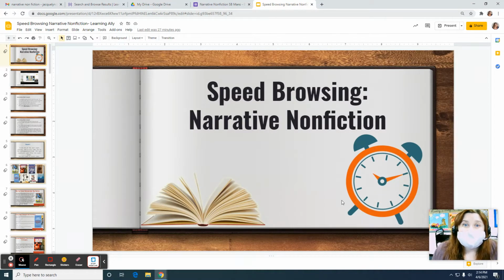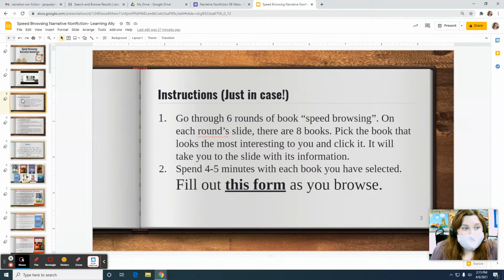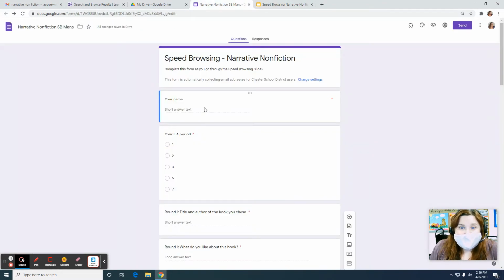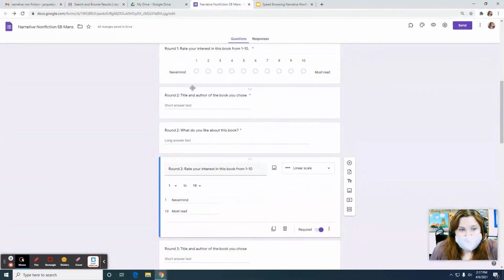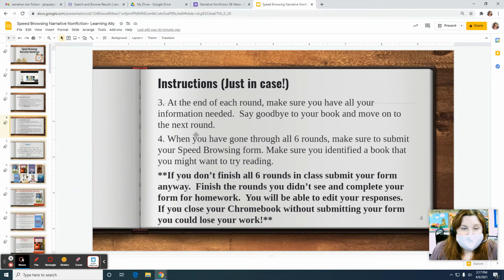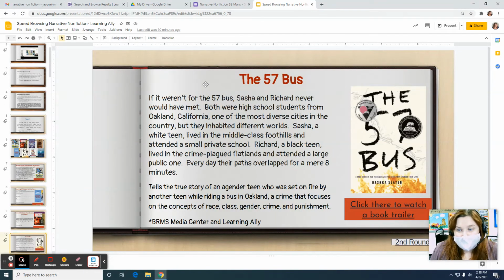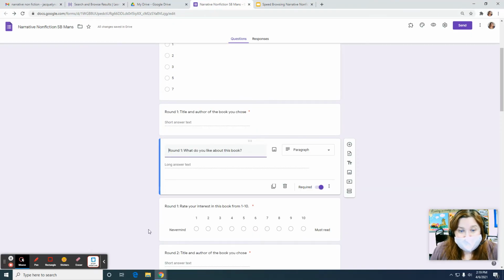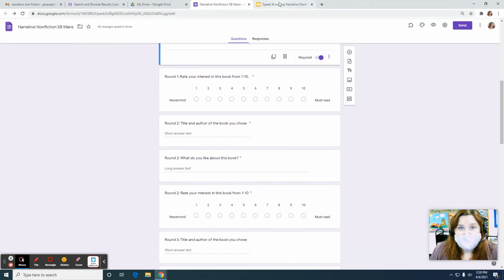How to Speed Browse - Narrative Nonfiction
Thanks to Pernille Ripp for sharing her book speed dating program and slide template.